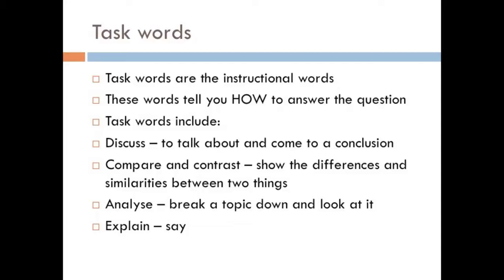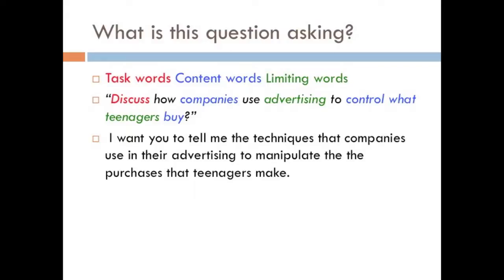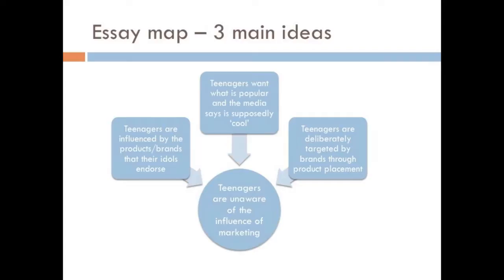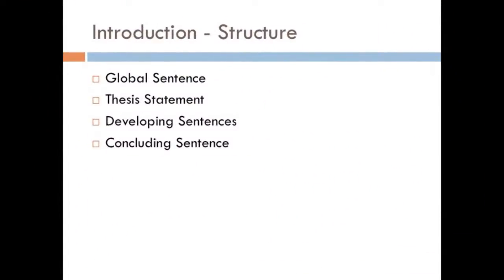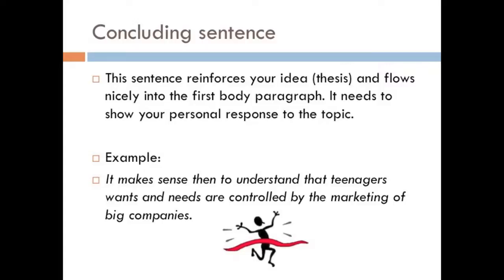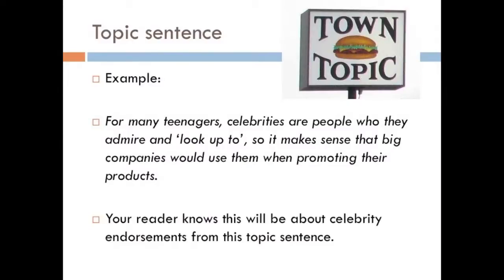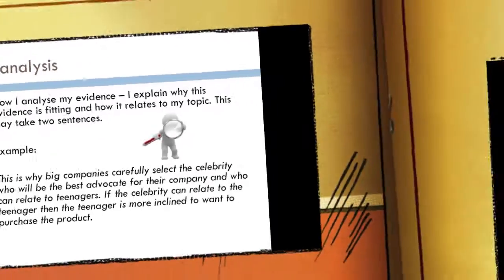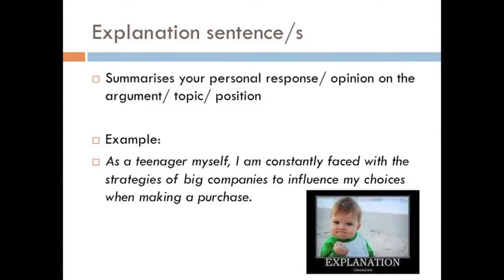Year 8 Essay Writing Video Tutorial - Mrs Creed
This will help you with essay writing